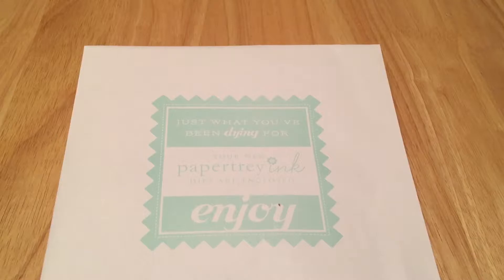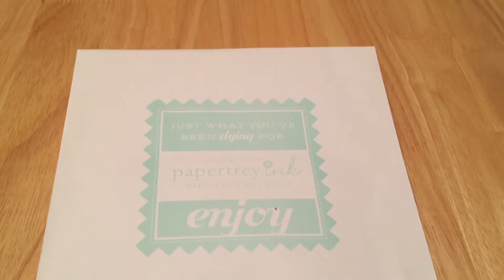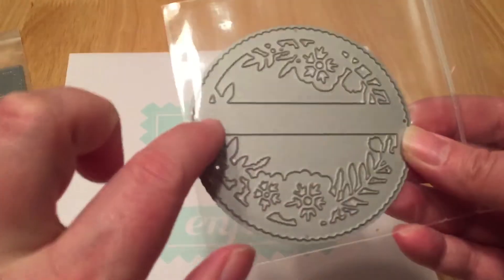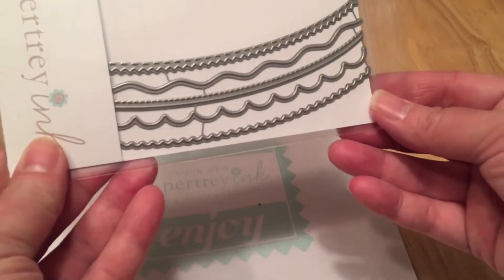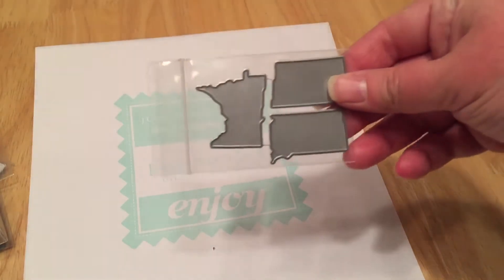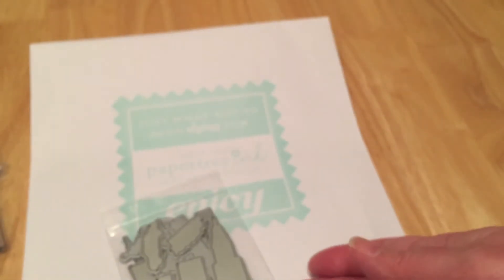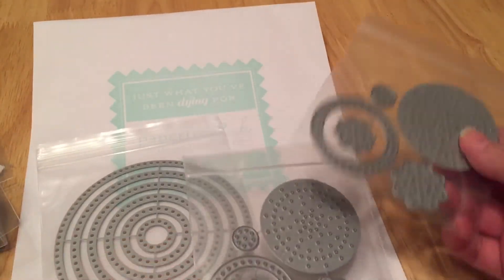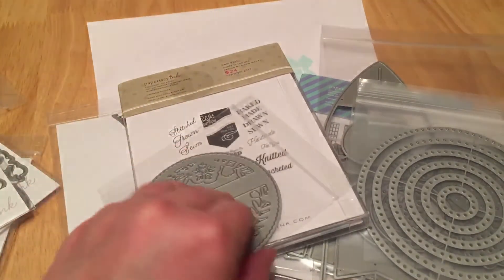Papertrey Ink Haul February 2018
Sorry for the skipping in the video! I had some issues uploading, so not sure if it is my camera or the upload.